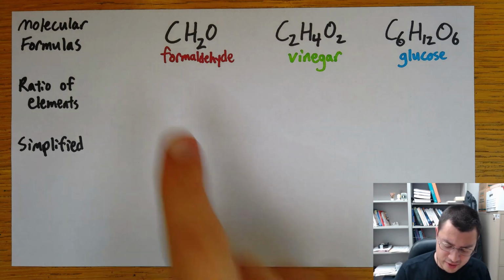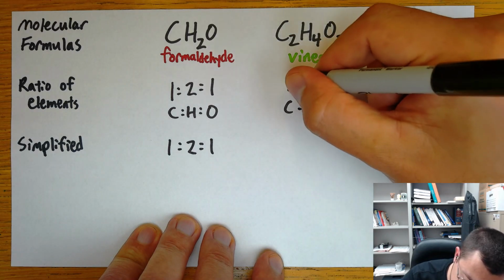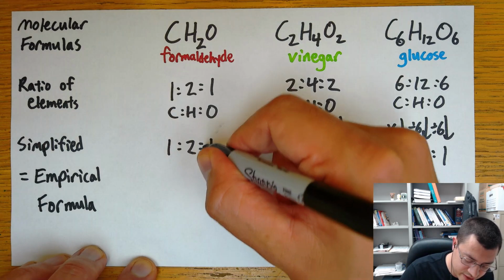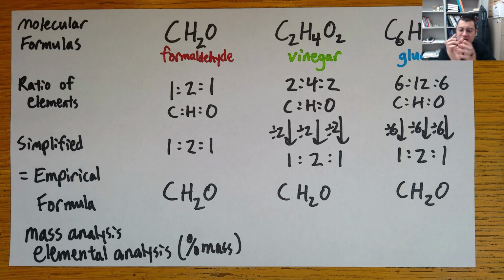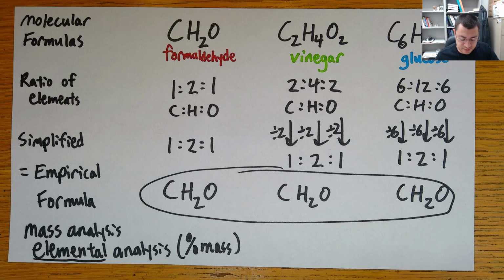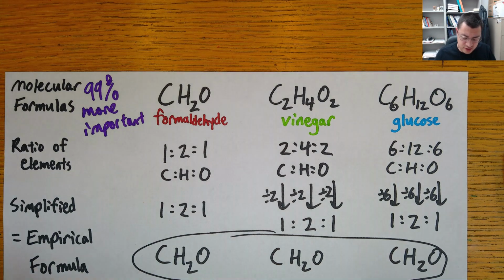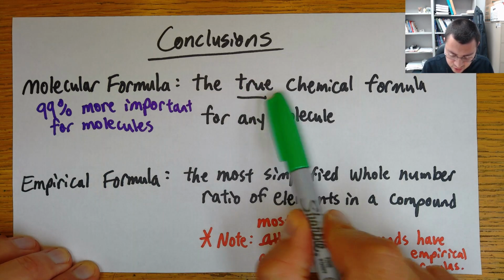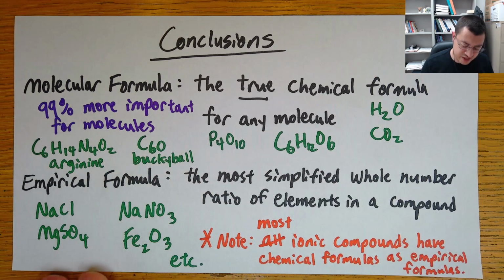Empirical vs. Molecular Formulas - formaldehyde, vinegar, glucose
0:00 What do formaldehyde, vinegar, and glucose have in common?
0:27 Find the ratio of elements in each compound. Formaldehyde is CH2O and has a 1:2:1 ratio between C:H:O. Vinegar is C2H4O2 and has a 2:4:2 ratio. Glucose is C6H12O6 and has a 6:12:6 ratio.
1:04 Simplified ratios: 1:2:1 for formaldehyde, 1:2:1 for vinegar, and 1:2:1 for glucose. You find them by removing all common factors. They're all the same!
2:05 Empirical Formula = the whole number ratio of elements put into a chemical formula. It's usually NOT the same as the molecular formula.
2:25 CH2O is the empirical formula for formaldehyde, for vinegar, AND for glucose!
3:09 Empirical means "from experiment". The experiment used for empirical formulas (NOT molecular formulas) is called Elemental Analysis. A sample is loaded into an Elemental Analyzer (CHNO or CHNOS possibilities exist) which counts the mass percent for each element. But all original structural information is lost because you burned the living daylights out of your sample!
4:59 The MOLECULAR FORMULA is typically WAY more important than the empirical formula! It's the real, true, chemical formula, showing the actual numbers of each element in the chemical. Formaldehyde vs. Vinegar vs. Glucose hopefully showed you how same empirical formulas does NOT mean same chemical!
5:34 The empirical formula is only more important in fields like chemical engineering, metallurgy, etc. where the ratios / yields of elements is more important than the actual chemical formulas. (Extracting iron from hematite vs. magnetite, etc.)
6:32 We look at the actual chemical structures on Wikipedia to see where/how the molecular formulas came from.
7:21 Conclusions / Vocabulary Recap...
7:24 Molecular Formula = true chemical formula. ~99% more important. (Comes from experiments such as crystallography, NMR, mass spectrometry, etc.). Only applies for molecules, not ionic compounds.
7:40 Empirical Formula = most simplified whole number ratio of elements in a compound. (Comes from experiments such as elemental analysis).
7:46 Ionic compound chemical formulas are almost always empirical formulas (remember that ionic compound formulas are typically already simplified).
8:03 Examples of real life chemical formulas that are empirical formulas, or are molecular formulas.
8:44 Next video: calculations for empirical and molecular formulas from experimental data!

CHEM 101 Introductory Chemistry